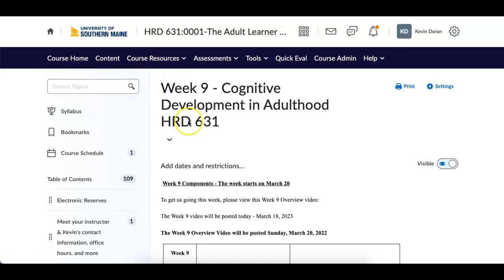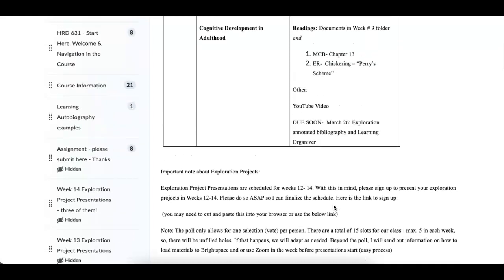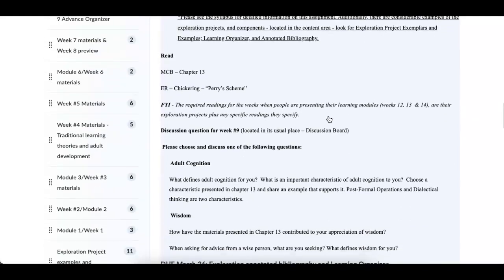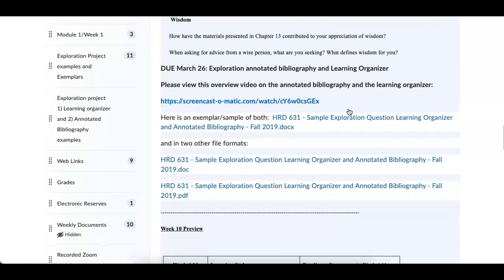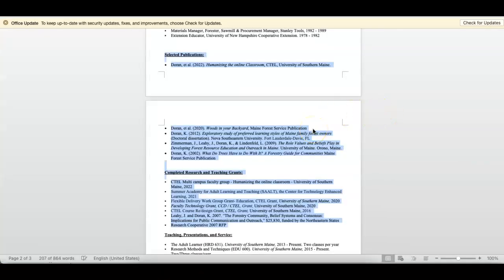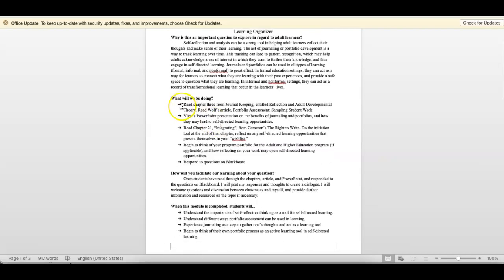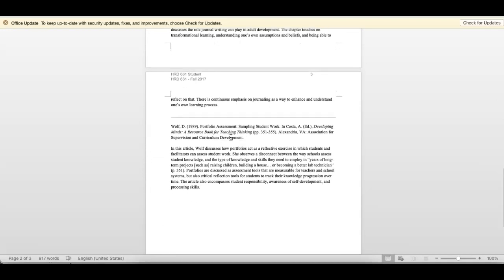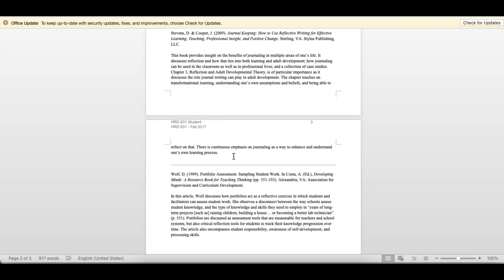HRD 631-Week 9-spring 2023: Overview video